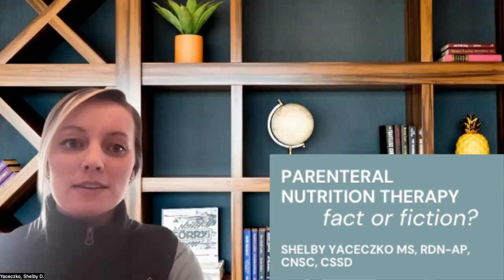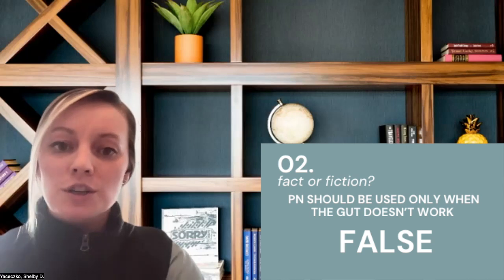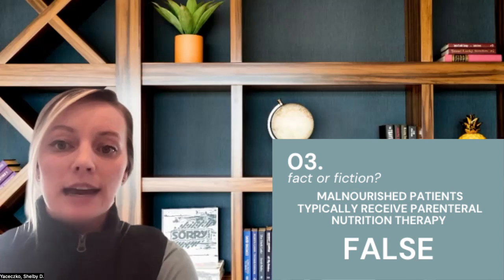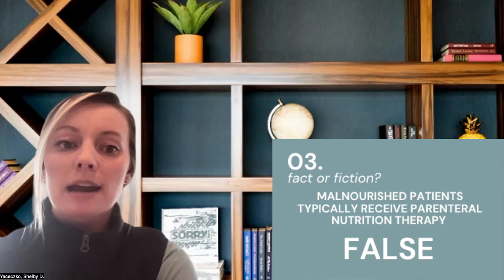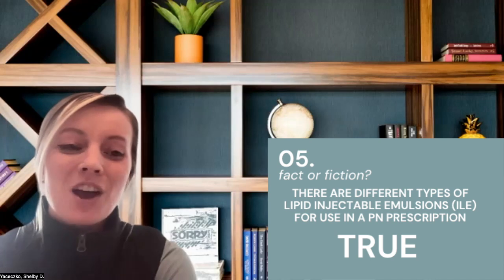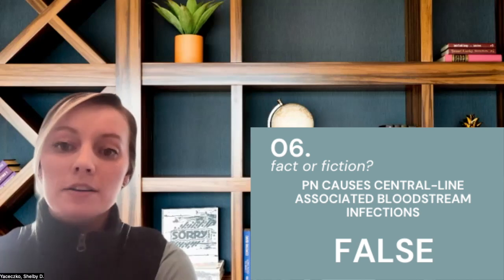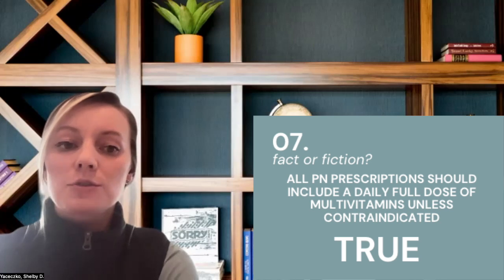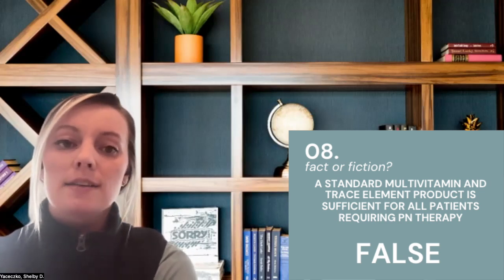Fact vs Fiction: Parenteral Nutrition Edition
Working in a clinical setting, Shelby MS, RDN-AP, CNSC, CCTD has heard all sorts of interesting statements about parenteral nutrition. In this video, she breaks down the facts from the fiction in regards to 8 common PN myths based on the current parenteral nutrition literature and recommendations.

References:
Chapter 7. ASPEN Adult Core Curriculum Muller CM (Ed), 2017.SPEN. Appropriate dosing for parenteral nutrition: ASPEN recommendations. 2020

Guenter P, Abdelhadi R, Anthony P, et al. Malnutrition diagnoses and associated outcomes in hospitalized patients: United States, 2018. Nutr Clin Pract. 2021 Oct;36(5):957-969

Guenter P, Blackmer A, Malone A, et al. Update on use of enteral and parenteral nutrition in hospitalized patients with a diagnosis of malnutrition in the United States. Nutr Clin Pract. 2022 Feb;37(1):94-101

JPEN J Parenter Enteral Nutr. 2022 Feb;46(2):273-299.

Worthington P, Balint J, Bechtold M, et al. When is parenteral nutrition appropriate? JPEN J Parenter Enteral Nutr, 2017;41(3):324-377

Time stamps:
0:22 Statement #1: Parenteral Nutrition should be ordered based on medical diagnosis or disease state
1:15 Statement #2: PN should be used only when the gut doesn’t work
2:40 Statement #3: Malnourished patients typically receive parenteral nutrition therapy
4:15 Statement #4: PN therapy does not require a central catheter for infusion
5:30 Statement #5: There are different types of lipid injectable emulsions (ILE) for use in a PN prescription
6:42 Statement #6: PN causes central-line associated bloodstream infections (CLABSIs)
7:44 Statement #7: All PN prescriptions should include a daily full dose of multivitamins unless contraindicated
9:10 Statement #8: A standard multivitamin and trace element product is sufficient for all patients requiring PN therapy